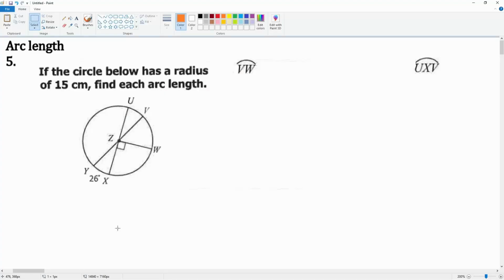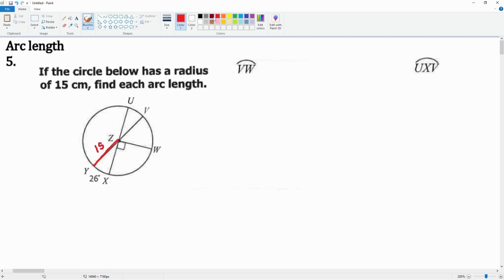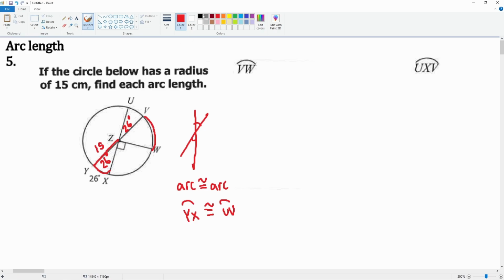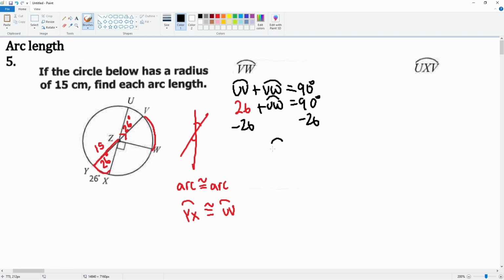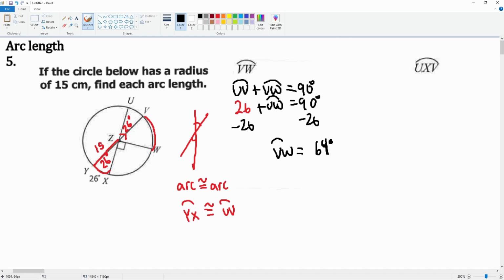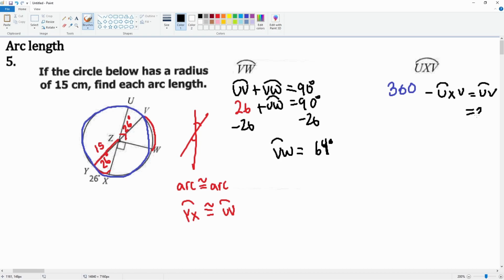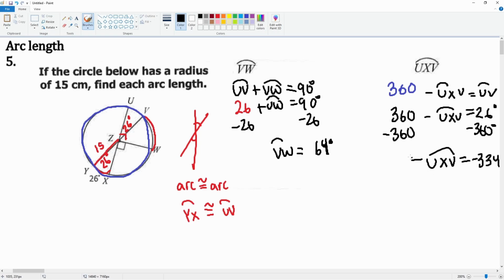Central Angle and its Arc Length. #5